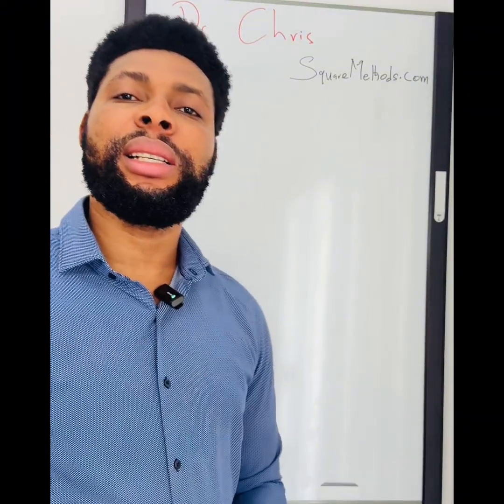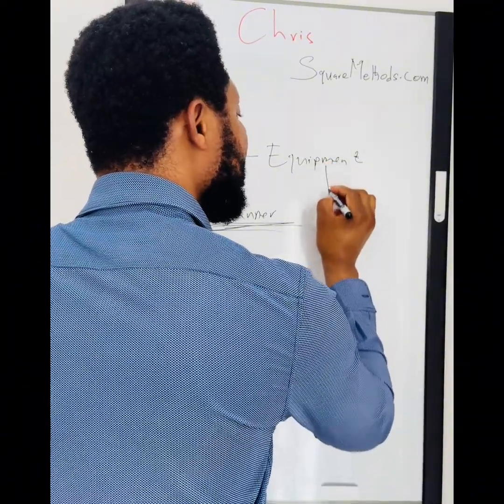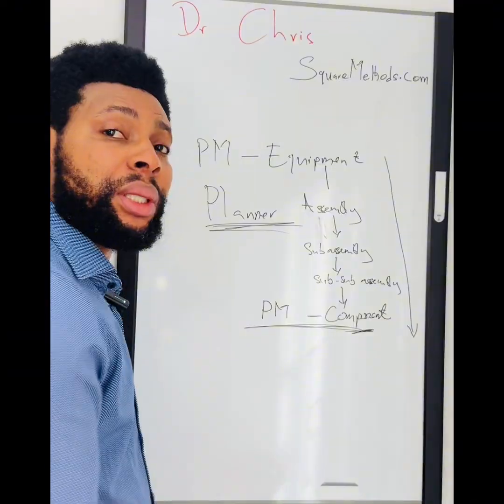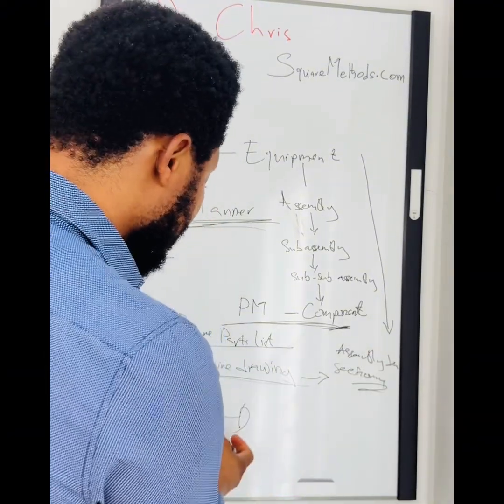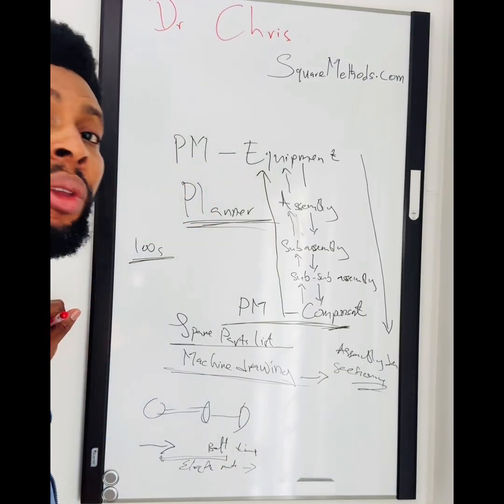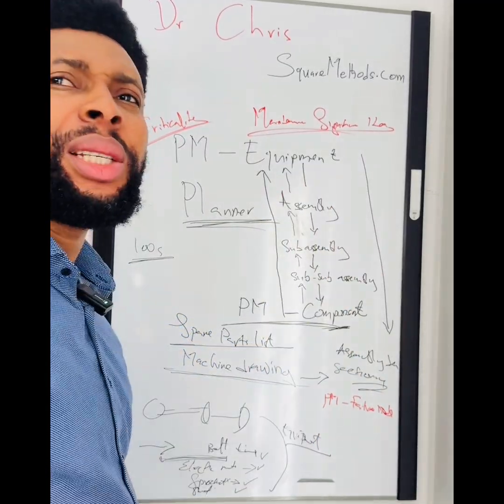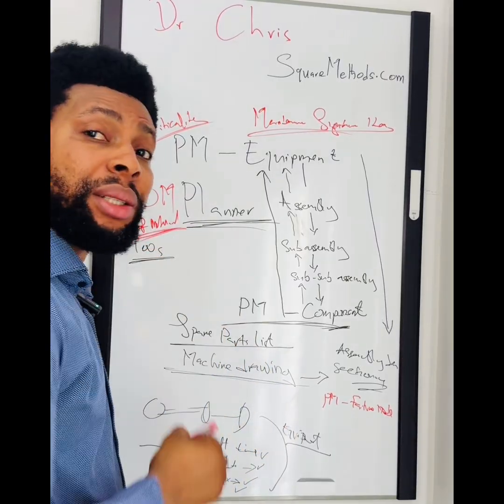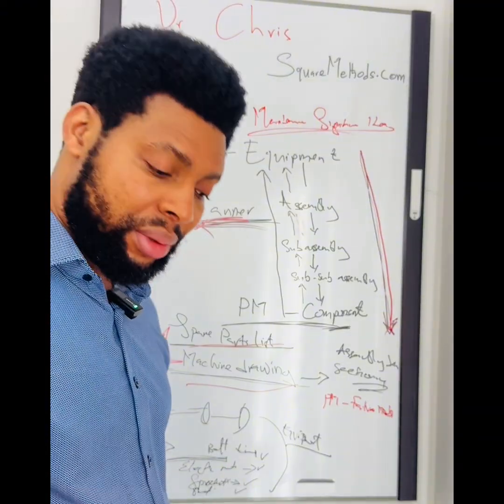How to understand you machine for proper maintenance